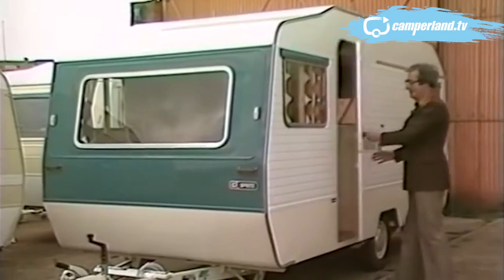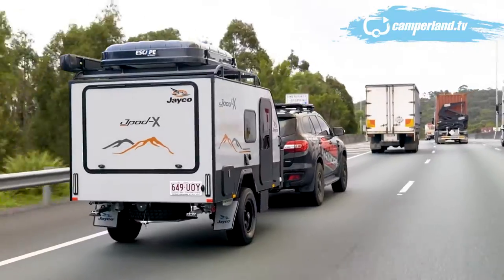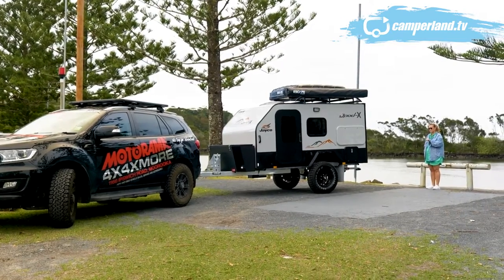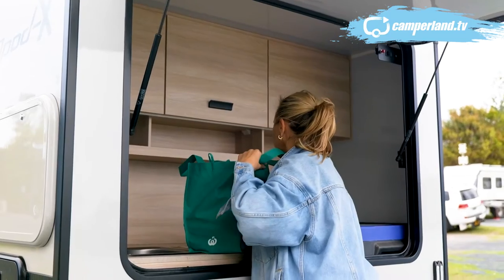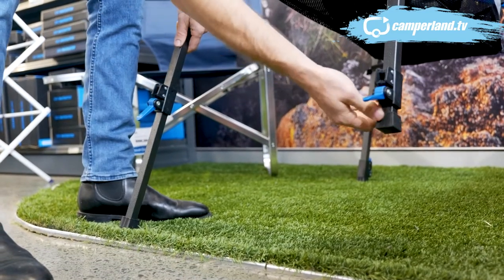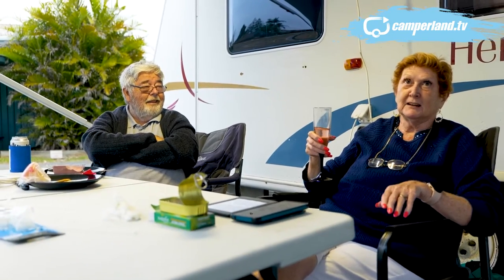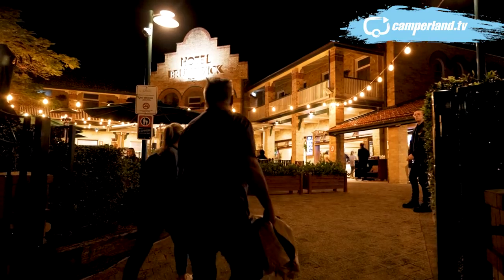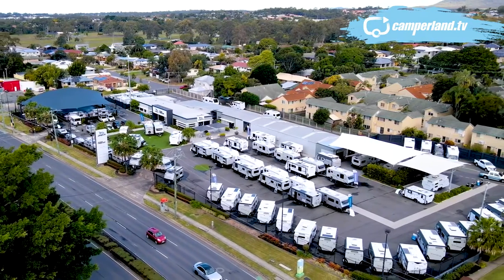Jayco JPODX | Brunswick Heads | Camperland TV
The JPODX is lots of things to lots of people. Light and easy to tow and with all the creature comforts, in this episode we head to the northern NSW town of Brunswick Heads for a weekend at the beach. Brunswick Heads offers plenty in the way of van parks and entertainment and we also swing by the Brisbane Camperland store to look at ways to optimise our trip.